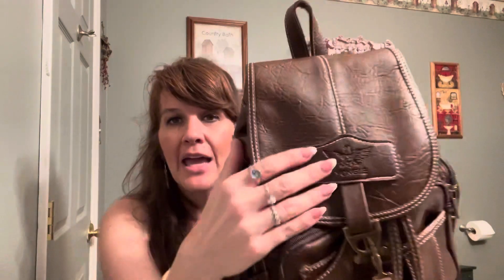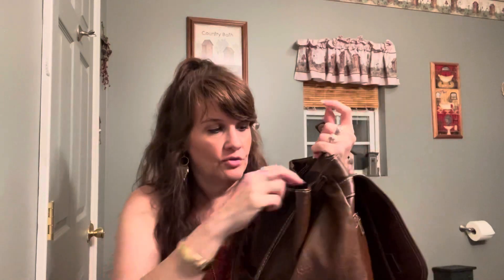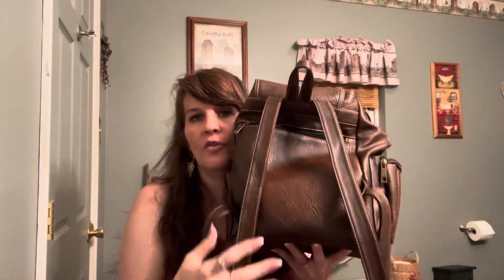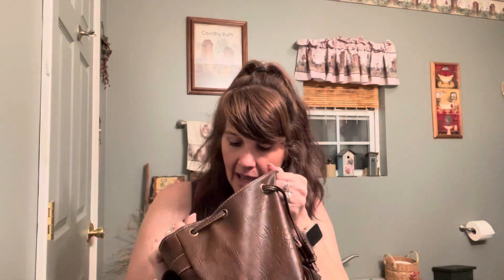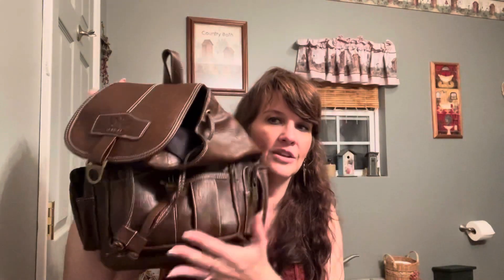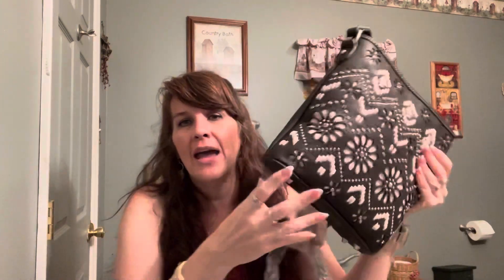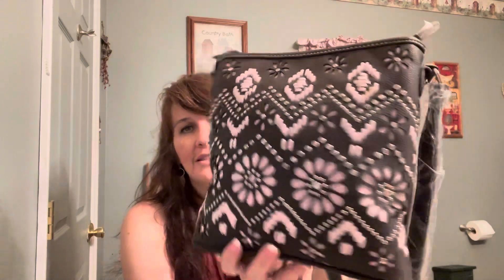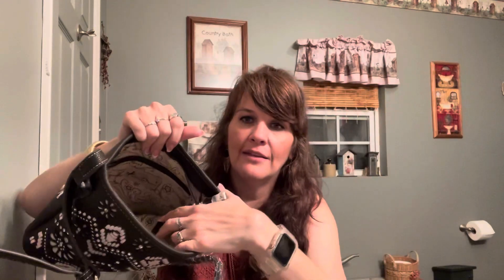Shein backpack, sak bag , Montana west bag